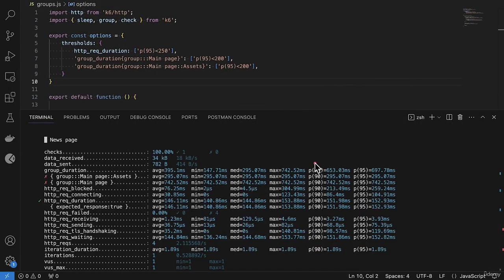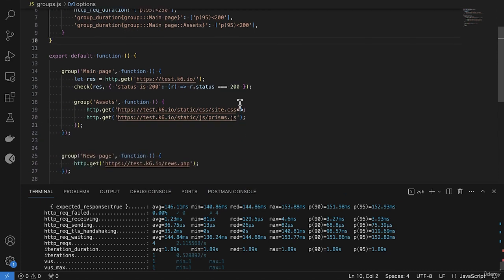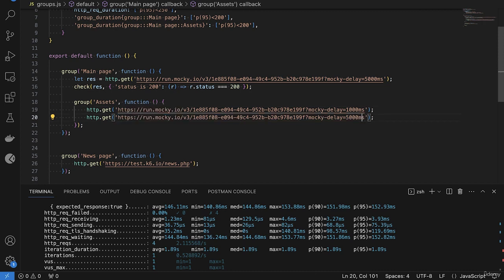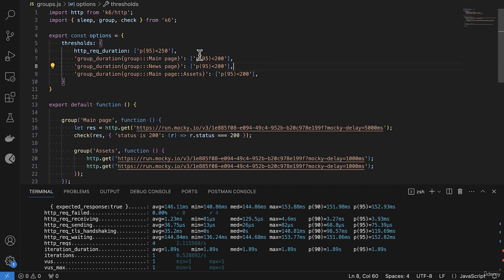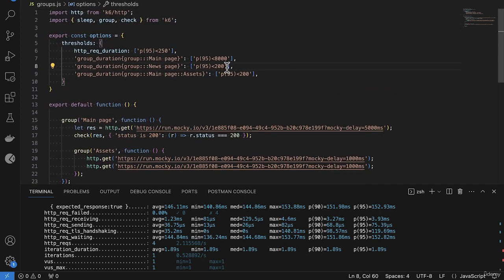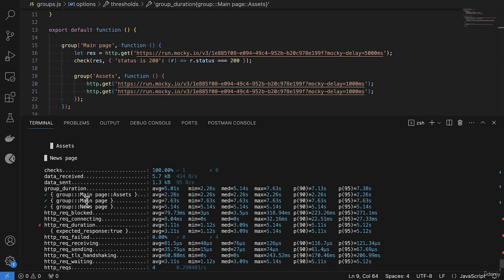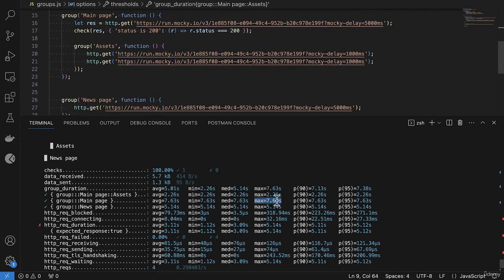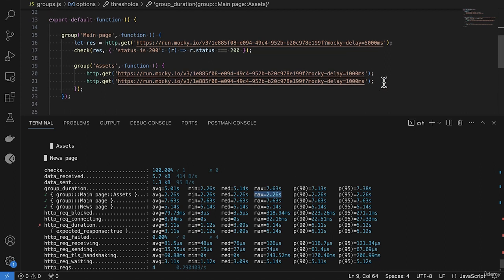013 Understanding the group duration metric